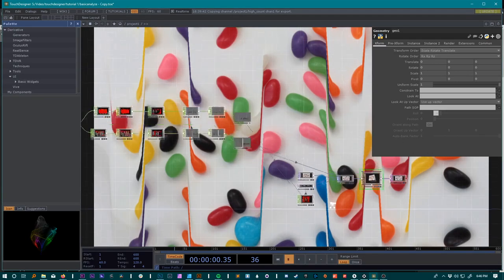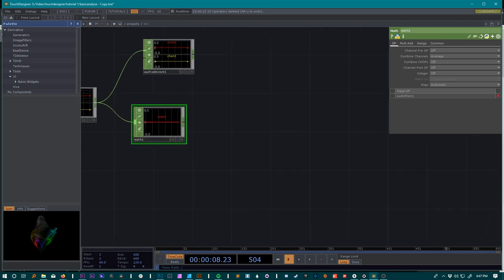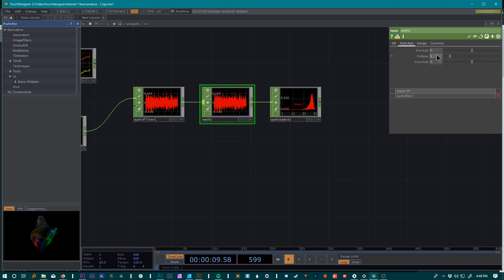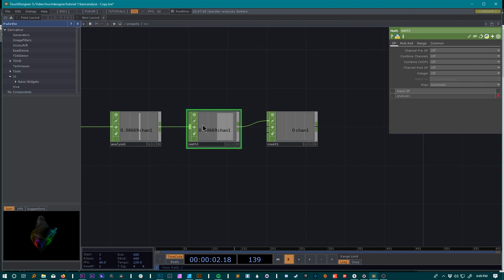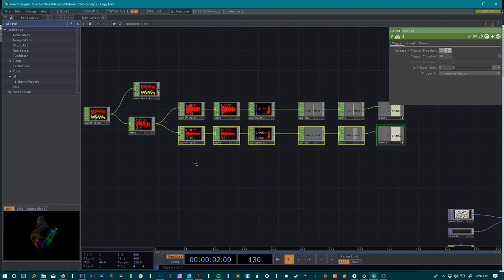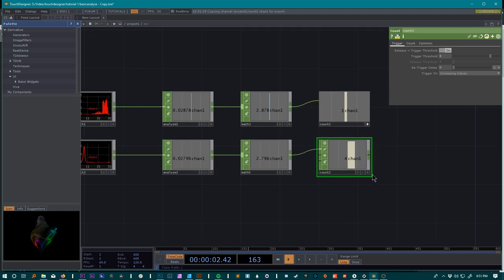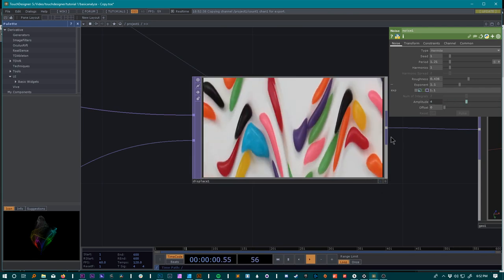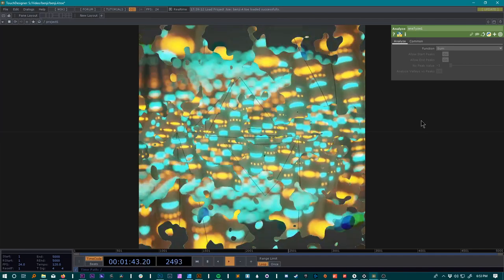Touchdesigner simple audio analysis tutorial